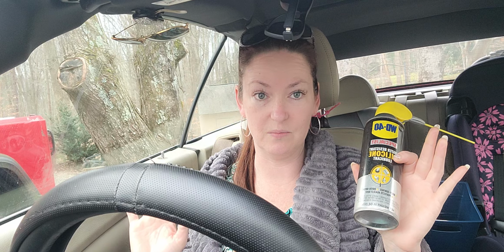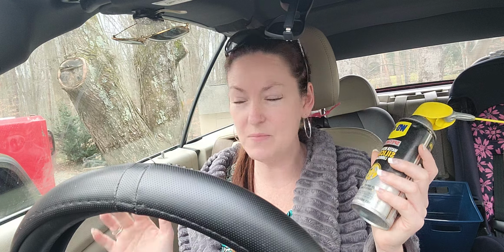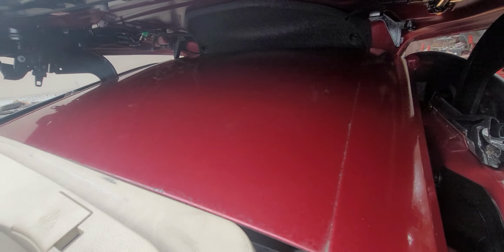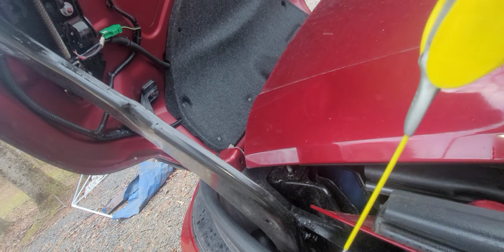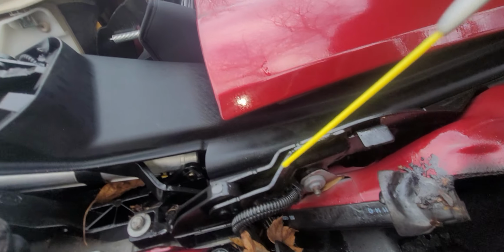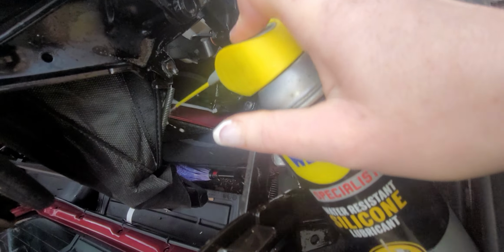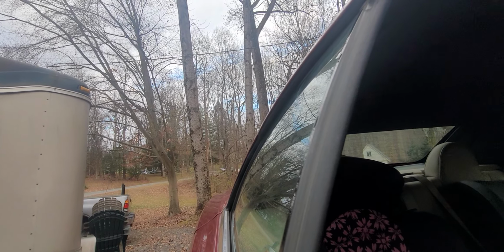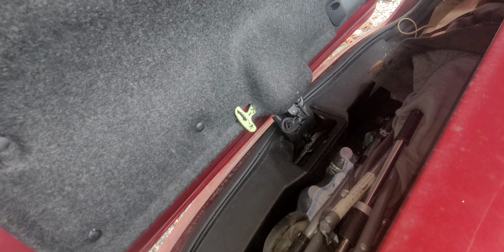HOW TO MAINTAIN OR FIX NOISY CONVERTIBLE TOP ON A CAR?